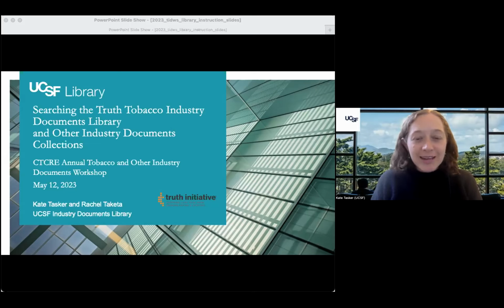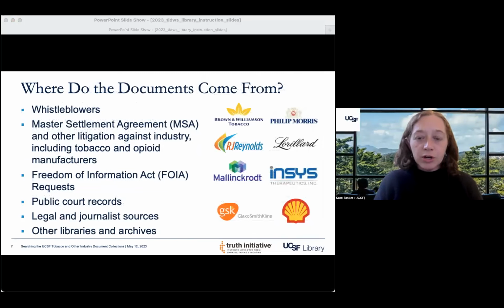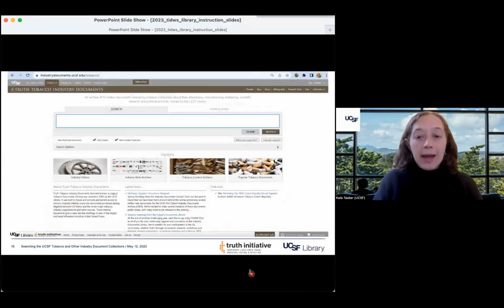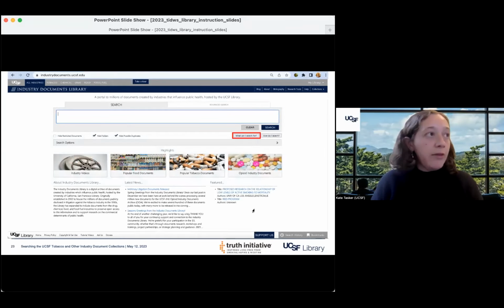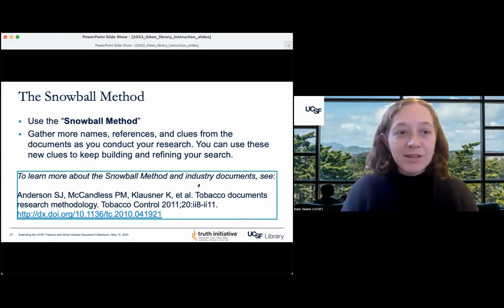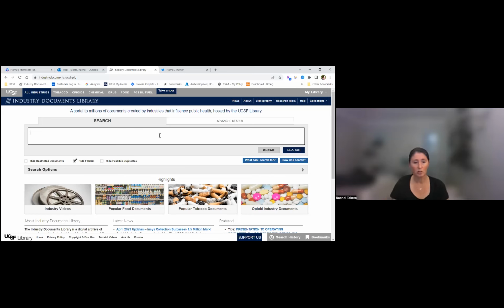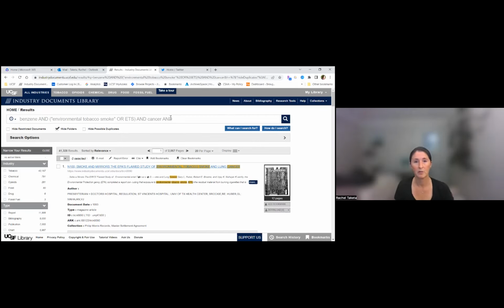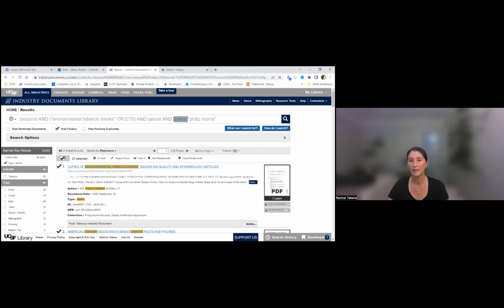Part 3 - 20th Annual Tobacco Industry Documents Workshop - May 12, 2023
Annual workshop discussing the UCSF Industry Documents Library and how scholars and researchers have used the documents for their work in public health policy and advocacy.
Part 3 - Searching the Truth Tobacco Industry Documents Library with Kate Tasker (UCSF) and Rachel Taketa (UCSF)